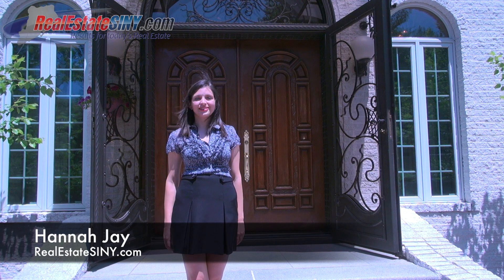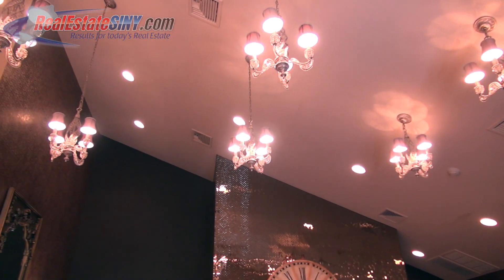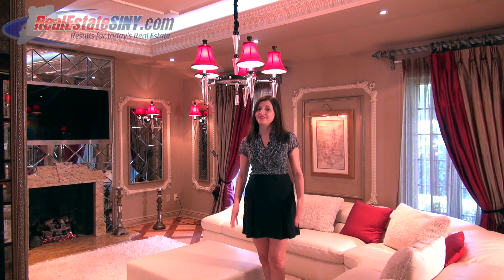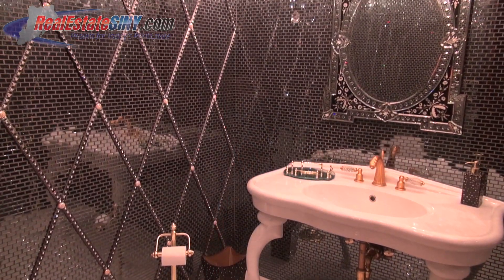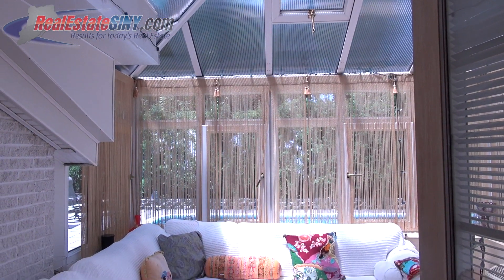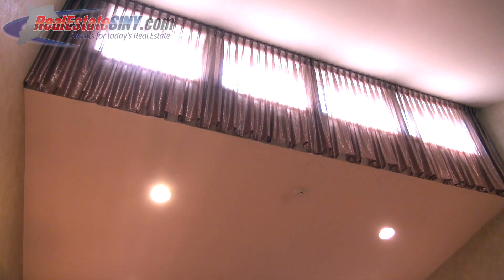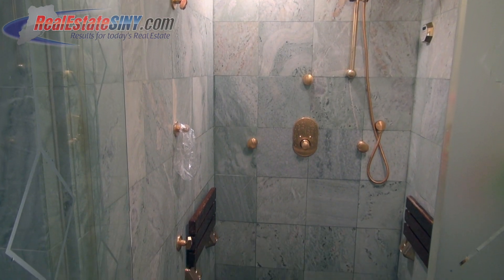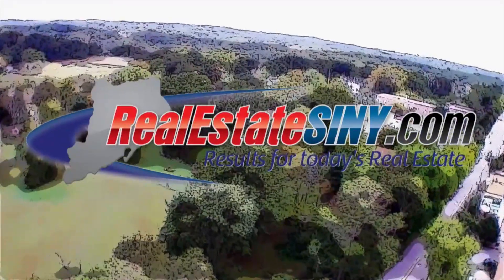A Look Inside this Luxurious Manor in Staten Island! (15 Willow Pond Road)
| | Come experience this stunning house for yourself! 15 Willow Pond Road is a stunning 4 bedroom home in beautiful Todt Hill. No expense was spared in the home's incredible additions. With an "endless" swimming pool, a marble reception area with hanging lamps, mirrored accent walls, and a guest house in the backyard with a full-service sauna, you've never seen anything quite like it!

To get in touch with the listing agent directly, please call